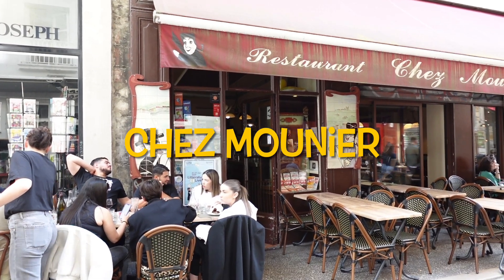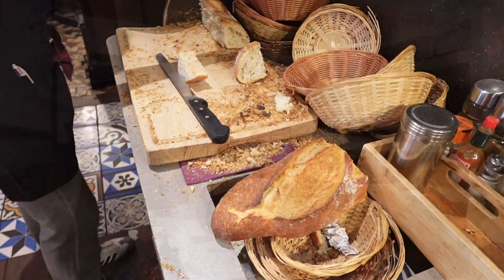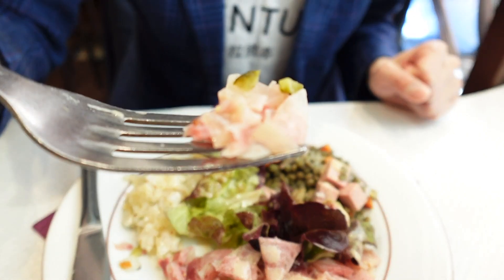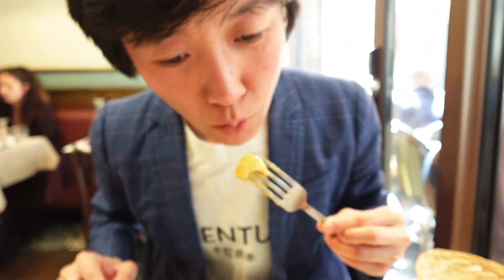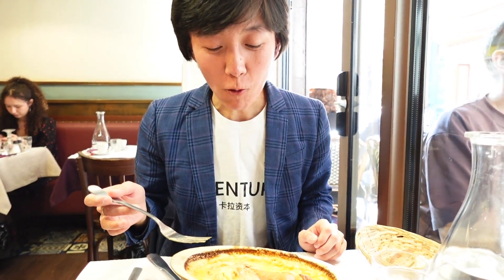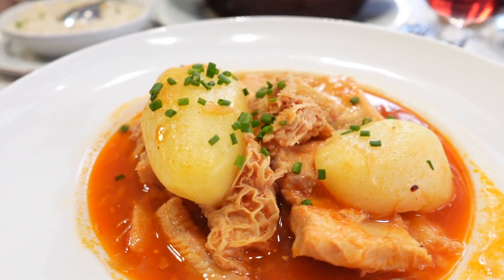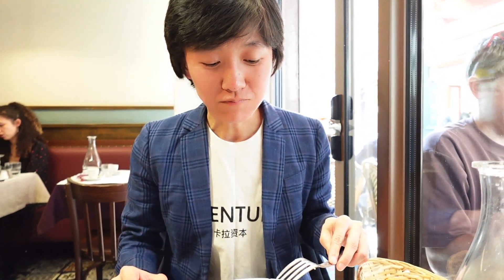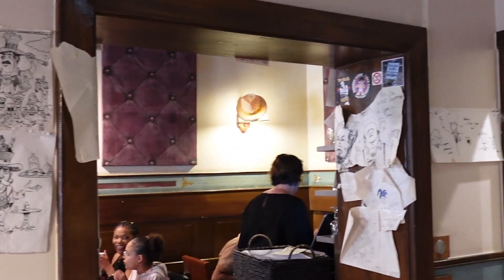🇫🇷Lyon| Quenelle Fish Dumpling in Lobster Sauce Classic French Dish Elegance of Lyonnaise Cuisine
📍 Chez Mounier, Lyon, France 🇫🇷

Hi, I’m Rachel.

Join me on a mouthwatering journey as I explore the diverse flavors and cuisines from around the world. From street food gems to culinary masterpieces, everything is a sensory delight that will leave you craving for more. The only language I speak is food!